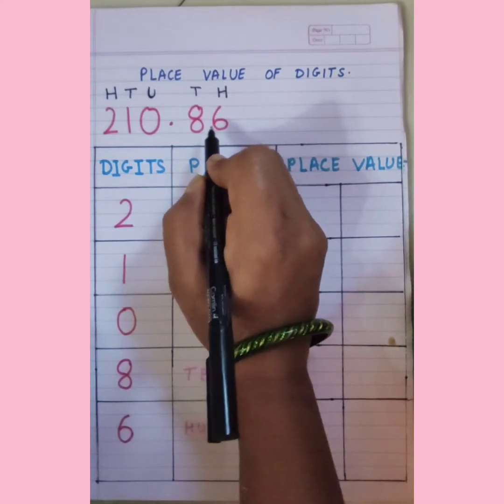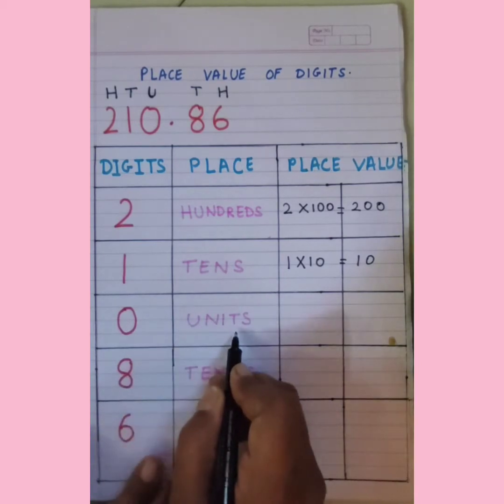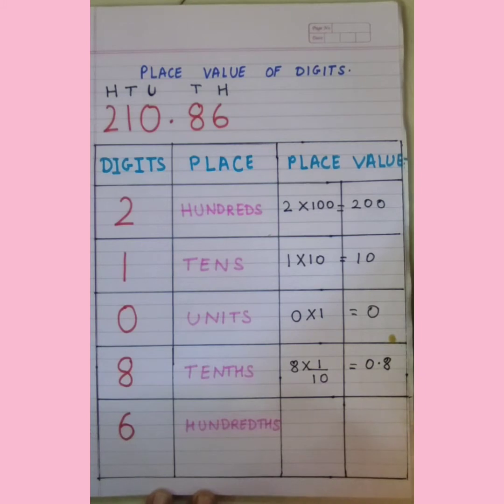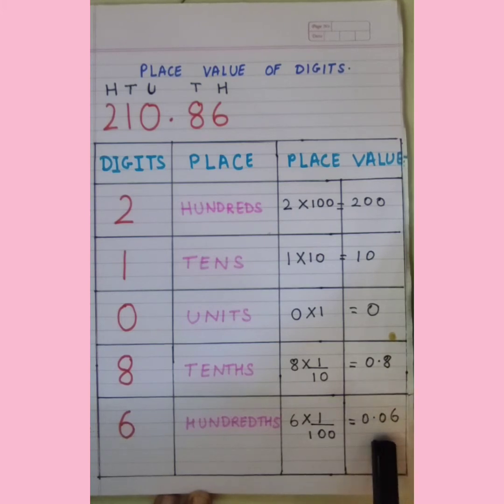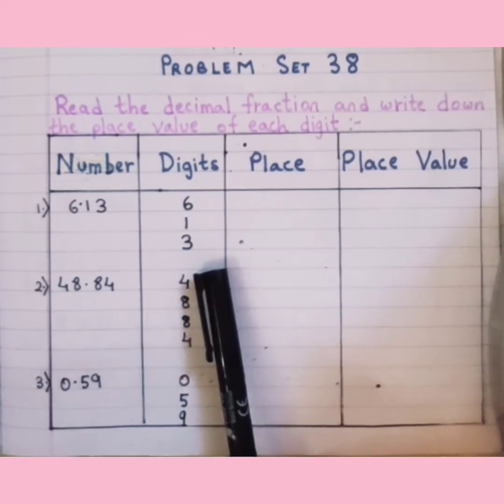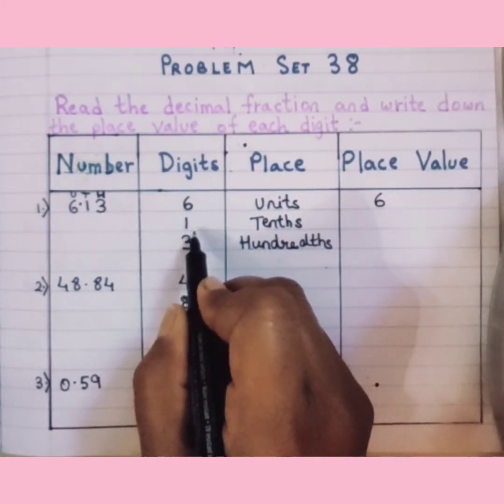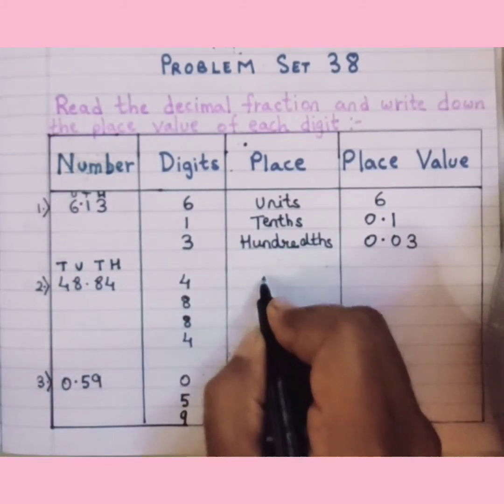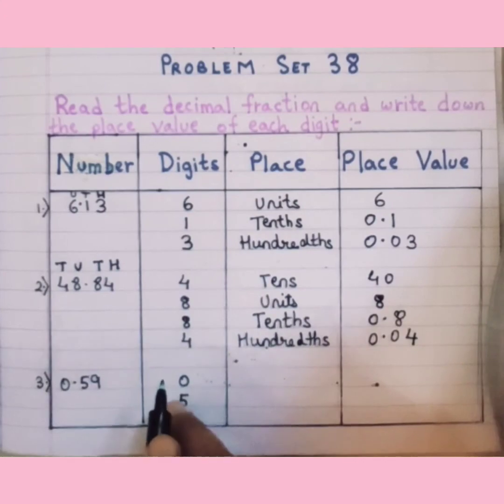Std 5 , Maths, Lesson no 9:- Decimal fractions Problem set 38 ( part 2)